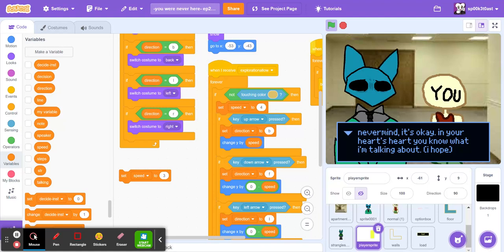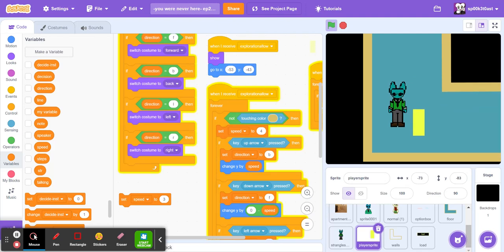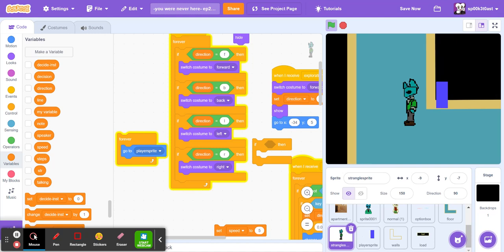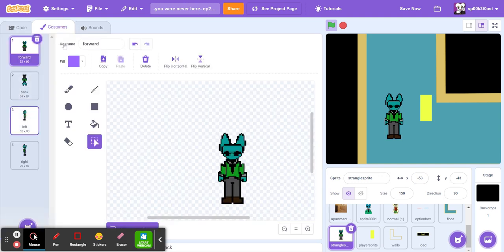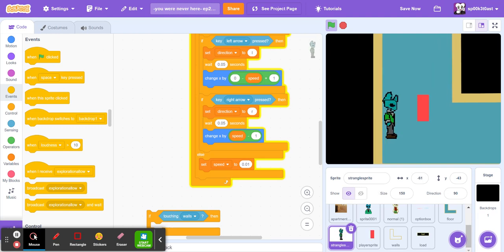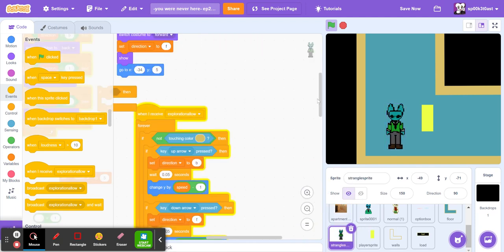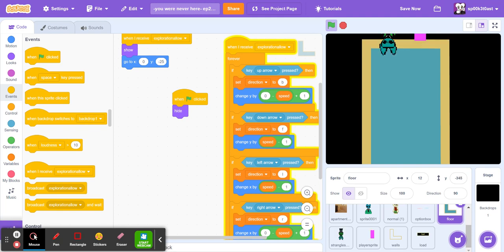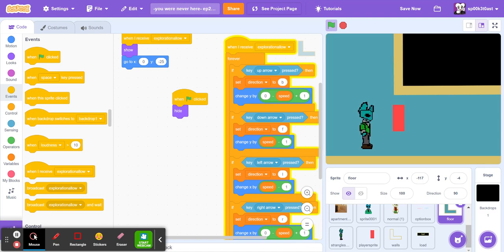UPDATE LOG: free movement in ywnh!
sorry for the hissing noise that is NOT human breathing i am wearing a VERY obnoxious outfit rn and you can hear it moving against my chair